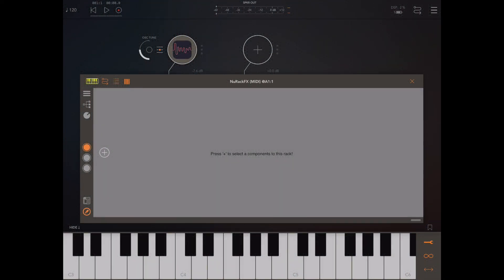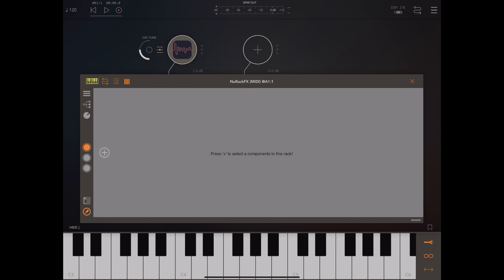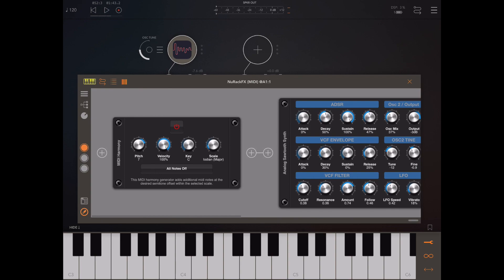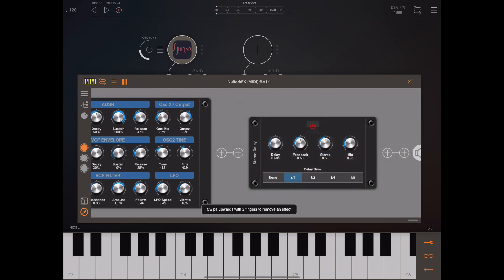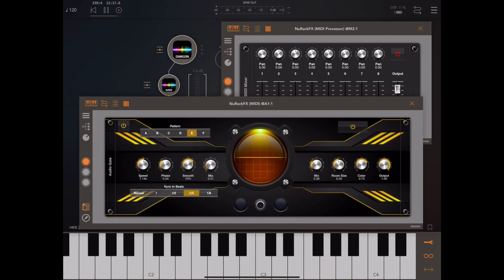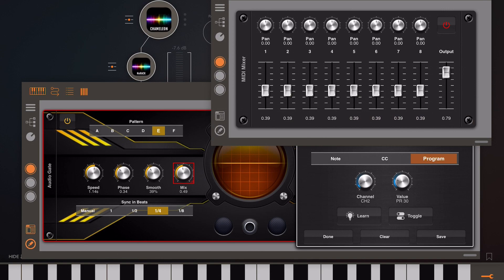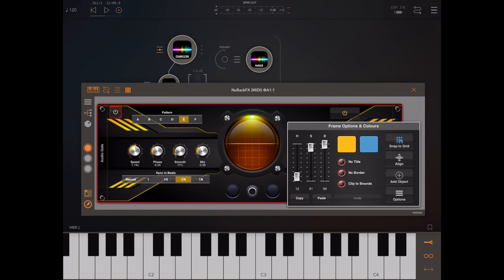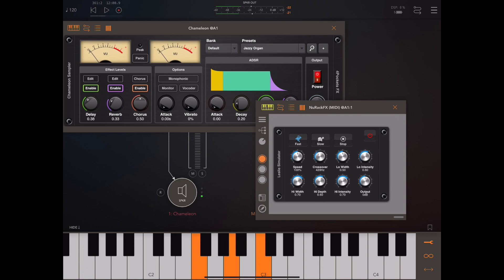NuRack Modular Effects - MIDI Mapping and MIDI Effects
This video discusses some of the newly added MIDI effects and the way they can be used. It also describes how to use NuRacks internal MIDI mapping to create real-time automation of racks. This is one major and exciting new step forward for the app which shows off the potential of NuRack.